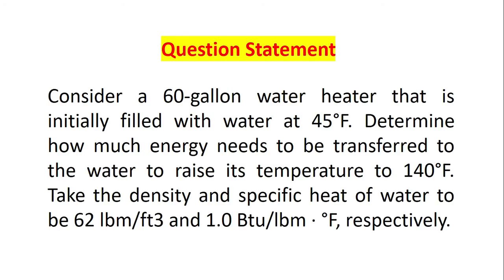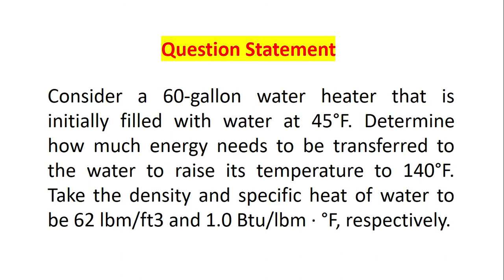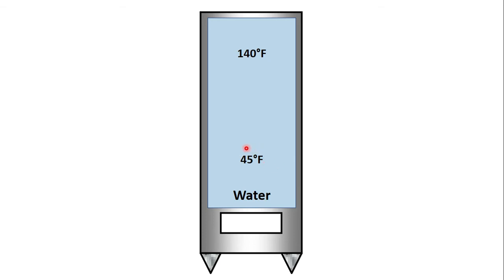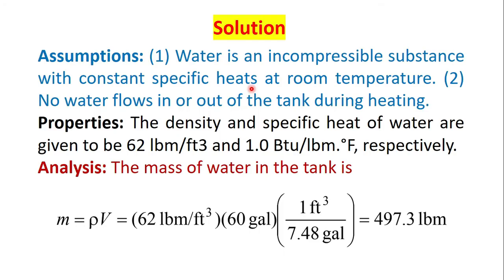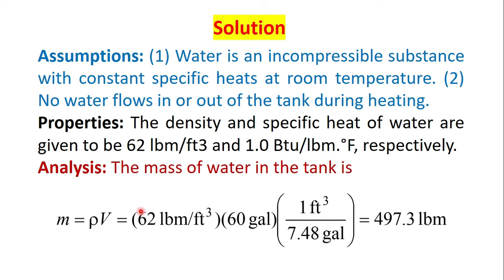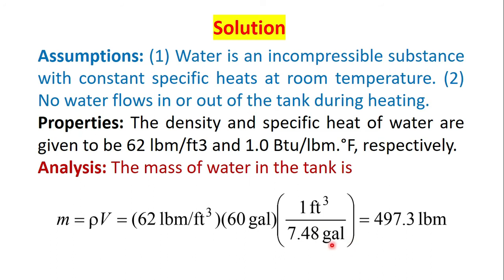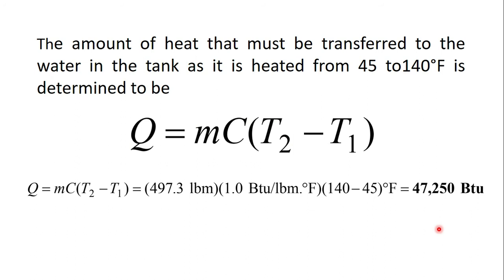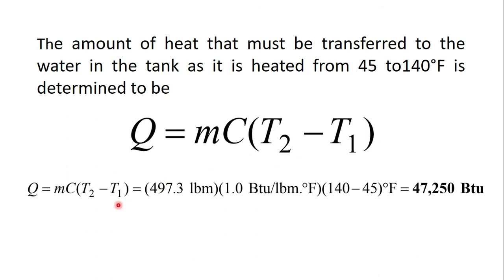Determine the Energy Needed to Raise Water Temperature